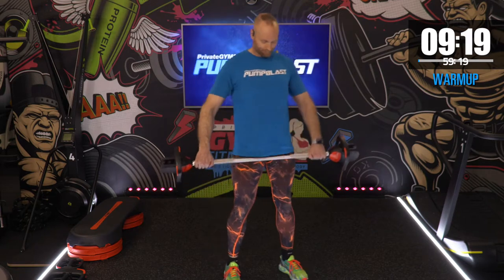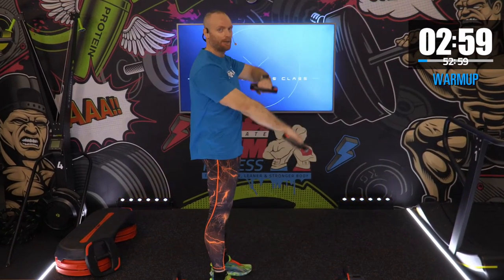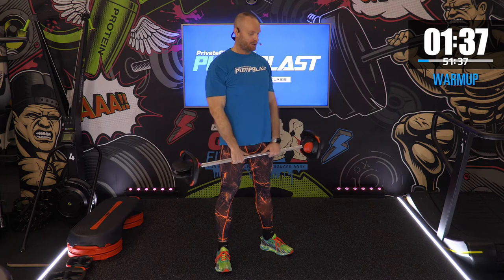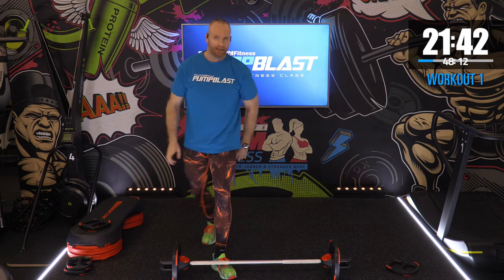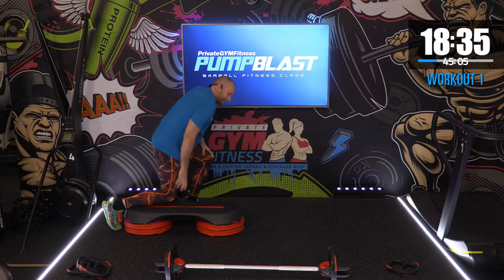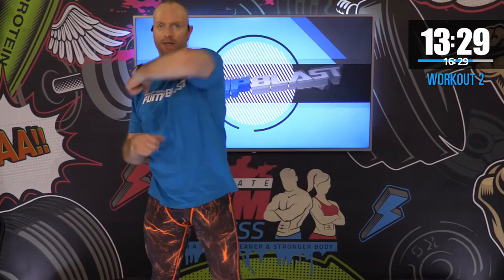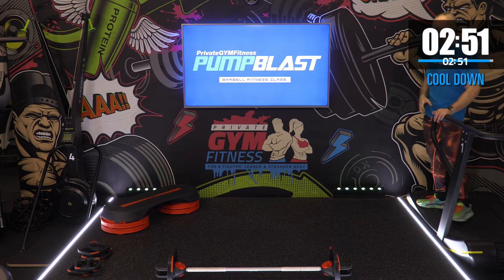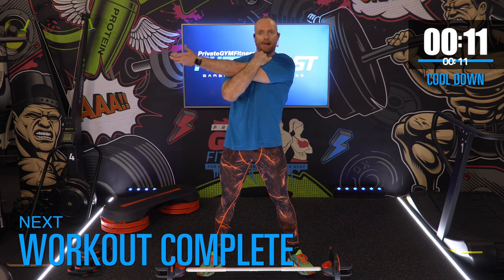60 min PUMP & Cardio | WLC PUMPBLAST 5 - 12 Week 🔥 500-600 kcal (NOT LES MILLS!)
W1 = Week 1
D1 = Day 1

WORKOUT DESCRIPTION:
PUMPBLAST training series.
PUMPBLAST is a Barbell Fitness Class, a great fitness workout for anyone looking to get tighter, leaner & stronger fast.
With light to moderate weights, PUMPBLAST gives you a complete body workout. Kennet will coach you through the moves and techniques pumping out encouragement and motivation with bass pumping music – helping you achieve your goal and create your own succes.

When the class is done you will be feeling challenged and motivated, ready to come back for even more.

▪️ Level: 2-3 for intermediate and advanced
▪️ Equipment: Fitness Barbell
▪️ Duration: 30-60 minutes
▪️ Serie Duration: 12 weeks
▪️ Burn: 300-600 kcal